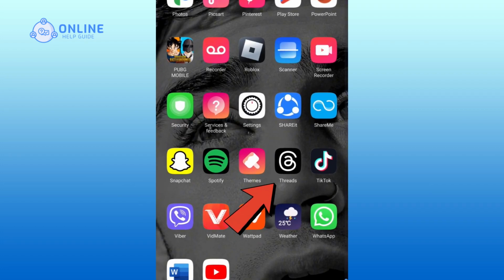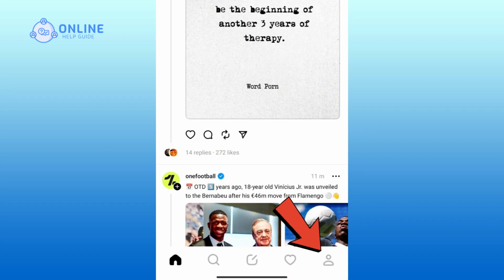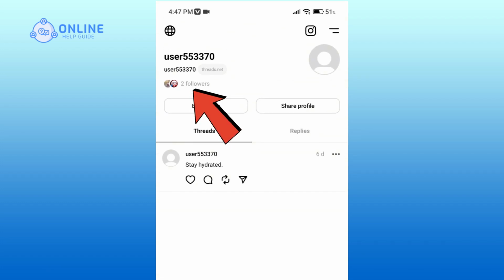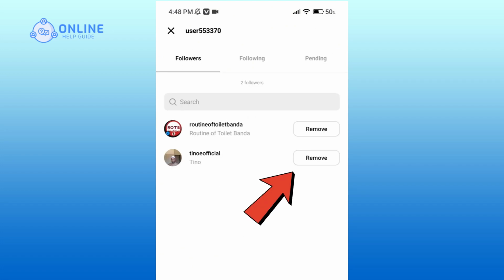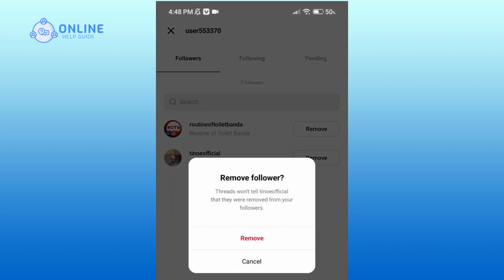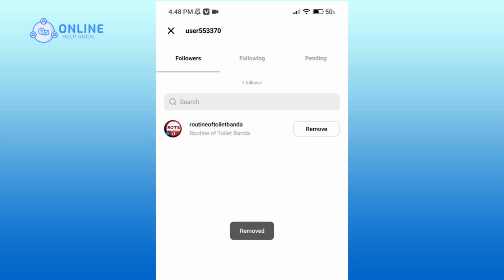How to Remove Followers on Threads App | Threads App Guide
If you want to remove specific followers from your Threads account, this video tutorial is for you. We'll guide you through the process of removing followers step-by-step. By following our instructions, you can control your connections and choose who can view your content. Watch this video and learn how to remove followers on Threads app.